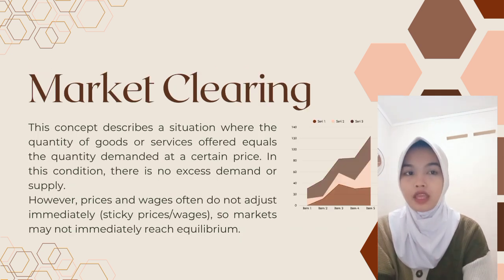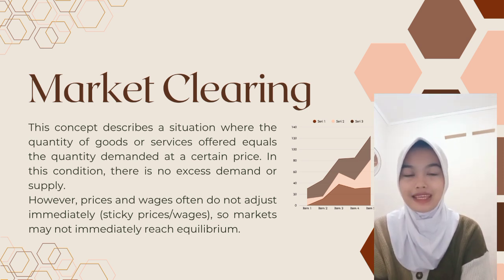Macroeconomics, Introduction to Macroeconomics course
Hello Everyone 🤗 👋✨

Name: Desilia Sri Utami
NPM: 24412001
Class: Accounting 24A
Course: Introduction to Macroeconomics
Lecturer: Defia Riski A., S.E., M. Si.

Macroeconomics is the study of aggregate economics.
Macroeconomics is built upon the foundation of microeconomics, because individual micro decisions contribute to macro outcomes (for example, household consumption → national aggregate demand).
The main goal of macroeconomics is to understand and analyze the factors that influence a country's overall economic welfare.